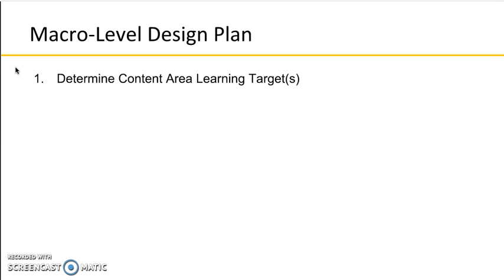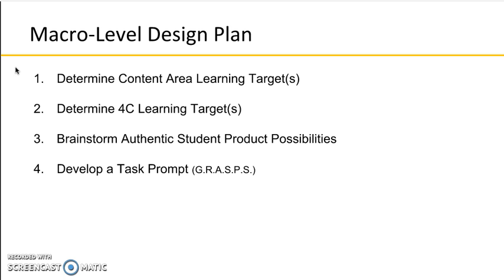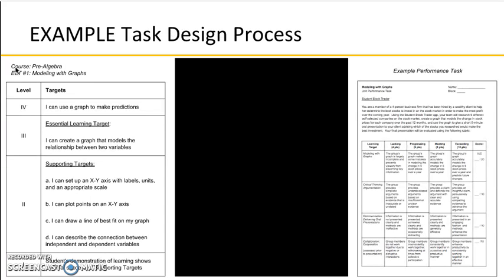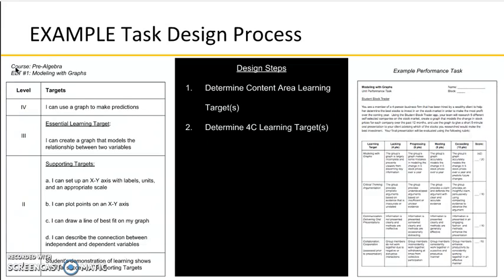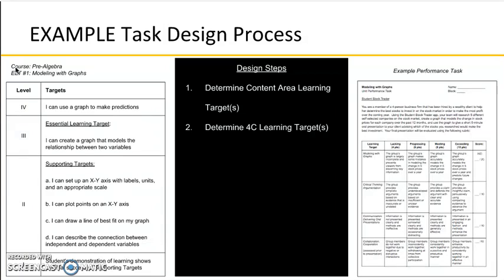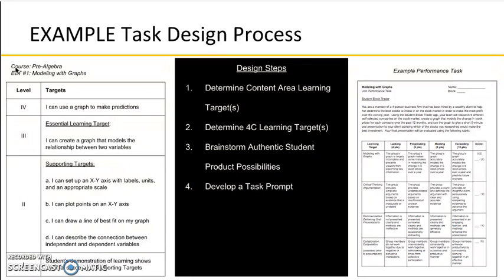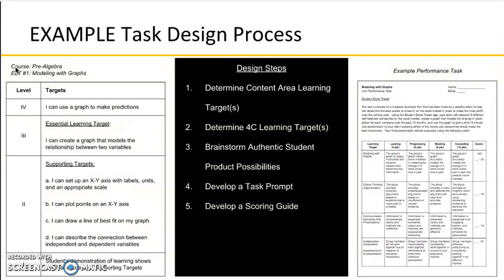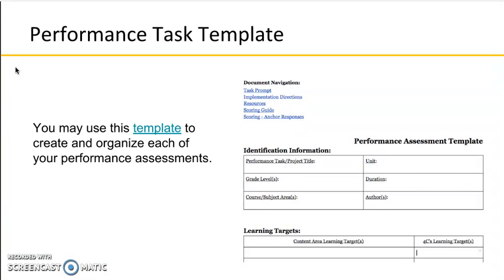Part 4: Performance Assessments Design Overview